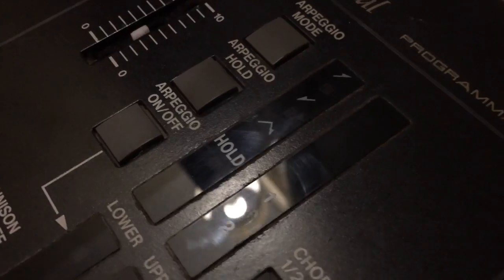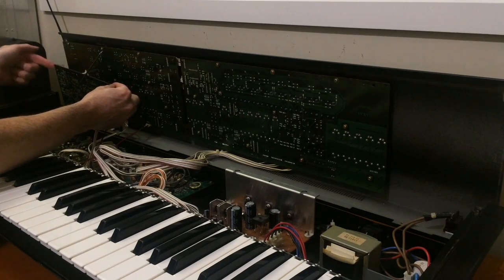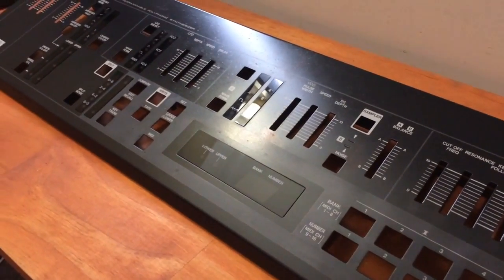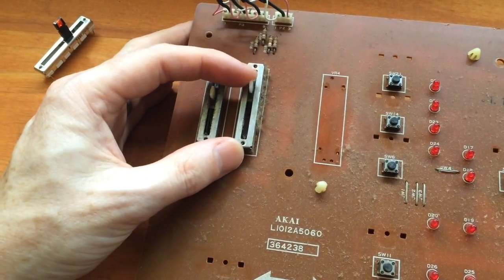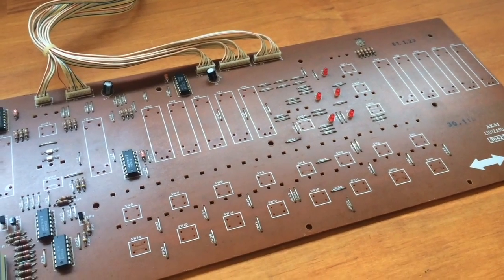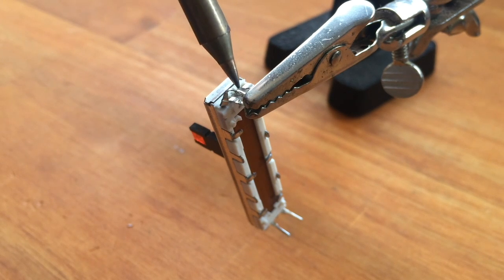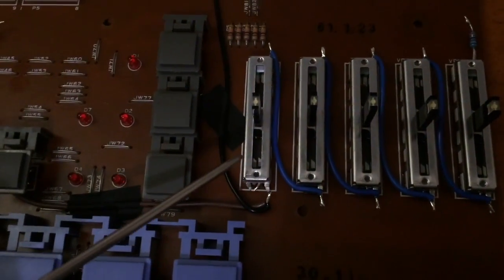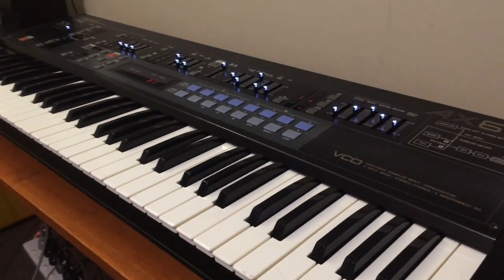Akai AX60 Restoration (Part 2 of 3) - Installing LED Sliders, Panel Cleaning, Switch Replacement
How to install LED sliders in the Akai AX60. I also show how to clean the panel and replace the switches.